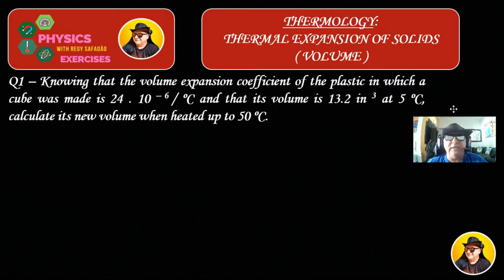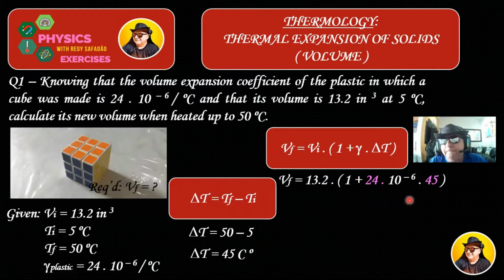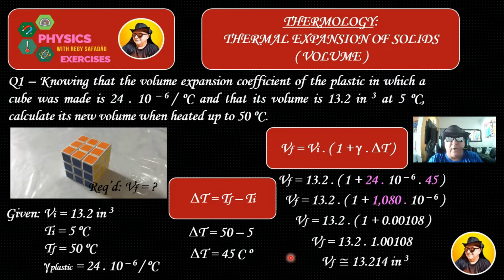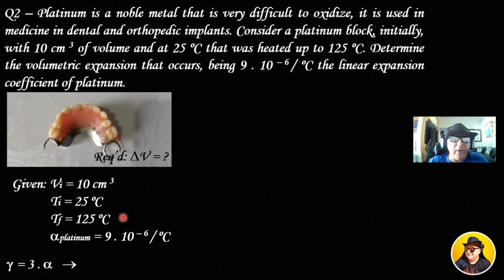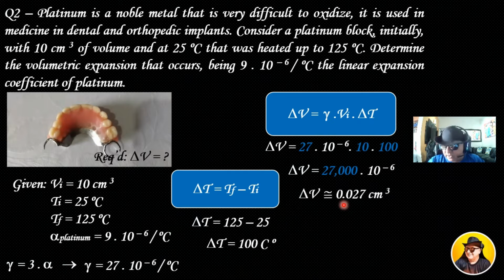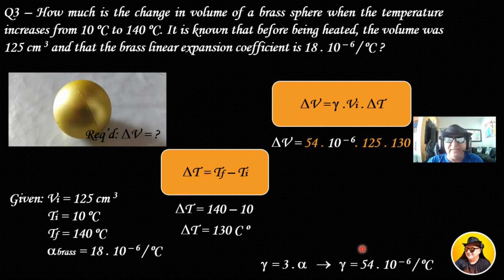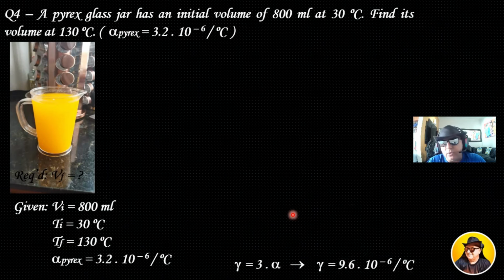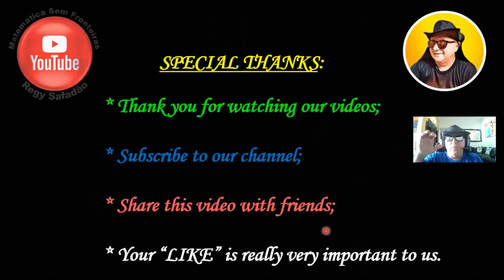THERMAL VOLUME EXPANSION BY REGY SAFADÃO...